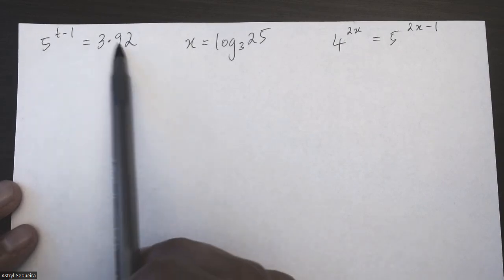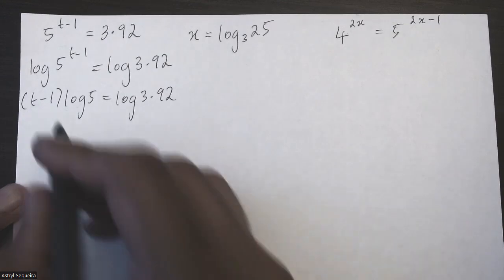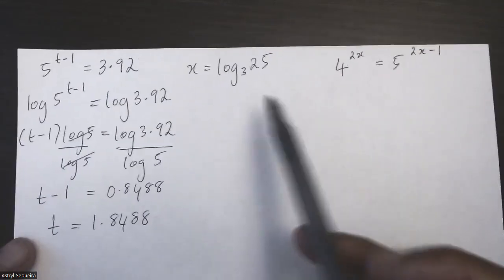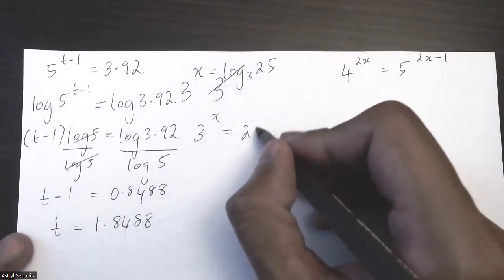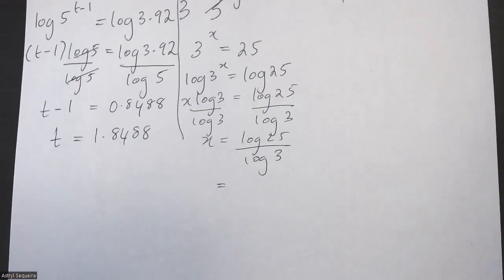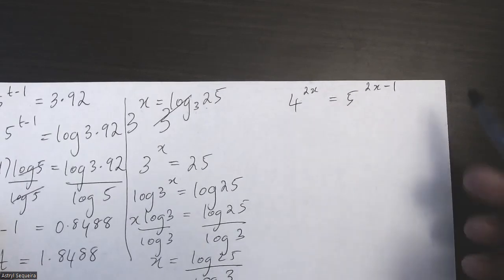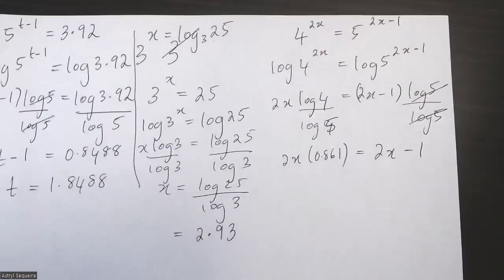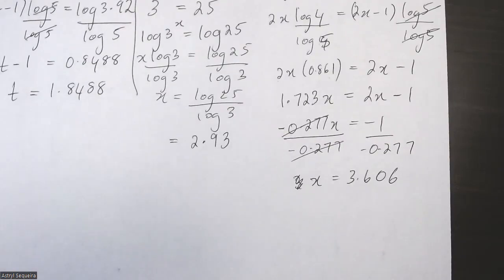Grade 12 Advanced Functions - Solving exponential equations (ch 8.5)